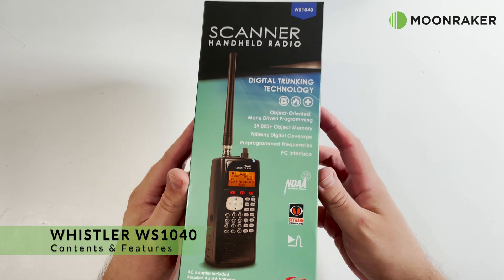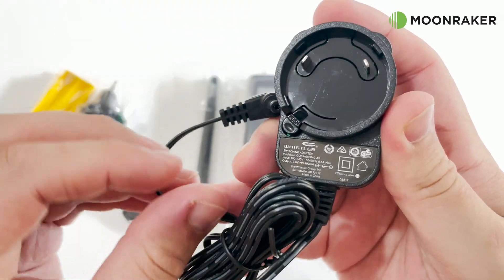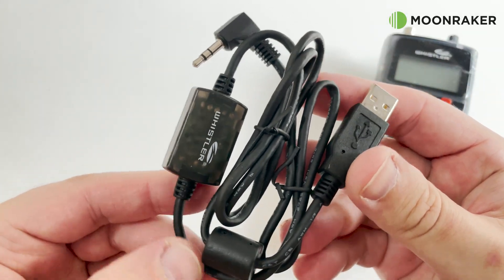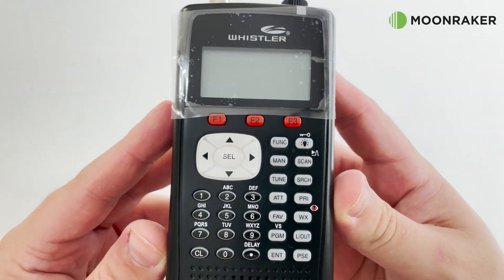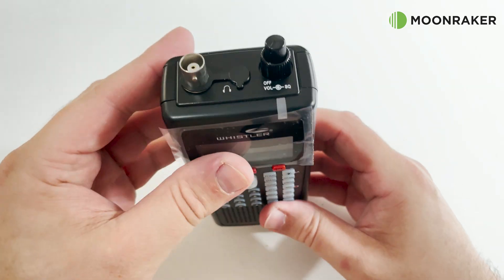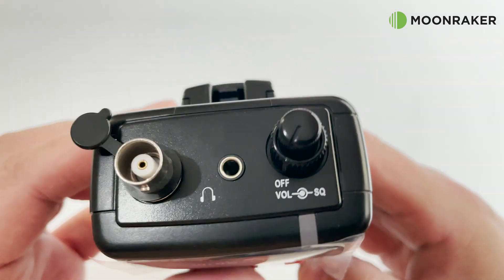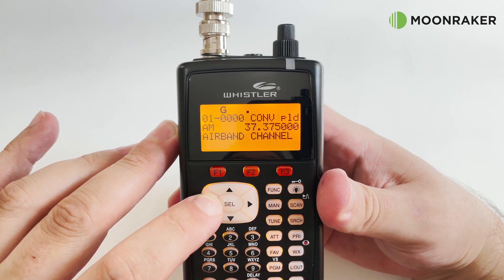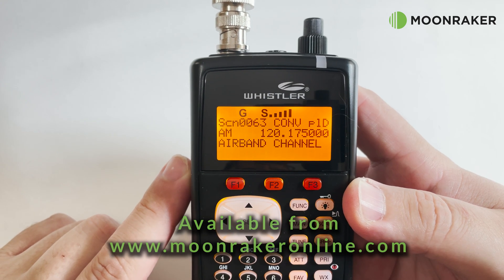WHISTLER WS1040 25-1300MHZ ANALOG HANDHELD SCANNER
The WS1040 scans most common trunked radio system signalling formats, including Motorola, EDACS, LTR and P25 trunked radio networks. Talkgroup and individual call monitoring is supported.

When monitoring P25 digital systems, the exclusive Automatic Adaptive Digital Tracking instantly adapts the digital decoder to the digital modulation format of the transmitted signal, then analyses the signal over 50 times each second and adapts to any subtle changes caused by multipath or fading. No cumbersome manual adjustments are required.

CTCSS and DCS sub-audible squelch coding is processed by the same powerful DSP chip that is used for P25 digital decoding. It provides fast and reliable decoding of sub-audible squelch signalling with squelch tail elimination.

Key Features:

Alert LED
Audible Alarms
Automatic Adaptive Digital Tracking
Backlit Liquid Crystal Display
Data Cloning
Digital AGC
Flexible Antenna with BNC Connector
Free-Form Memory Organization
High Speed PC Interface
Key Lock
Lock-out Function
LTR Home Repeater AutoMove
Memory Backup
Menu Driven Programming with Context Sensitive Help
Multi-System Trunking
Object Oriented User Interface
P25 NAC Functionality
PC programmable
Priority Channel
Real-time Signal Strength Indicator
SAME and All Hazards Weather Alerting
Scan Delay
Scan List
Skywarn Storm Spotter Functionality
Spectrum Sweeper
Subaudible Squelch Decoder
Three Power Options
Tune
V-Scanner Technology